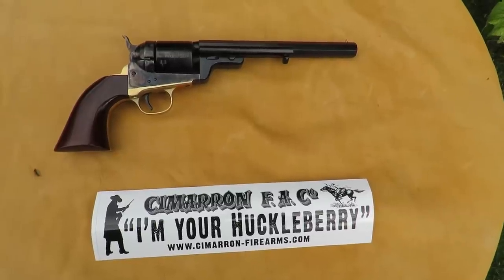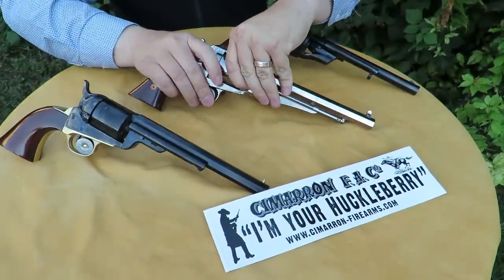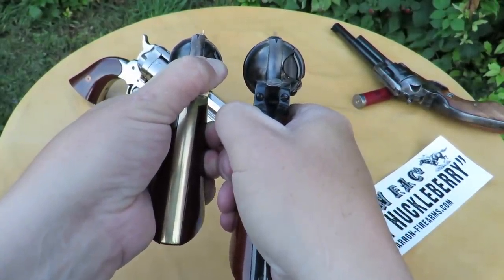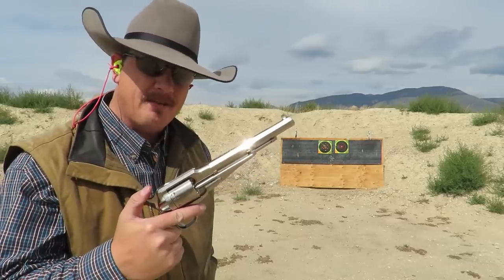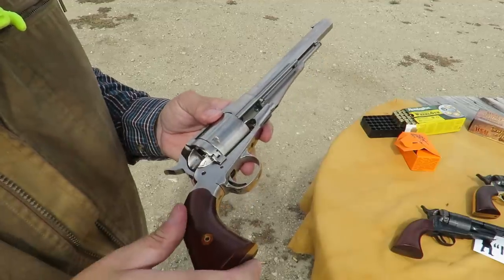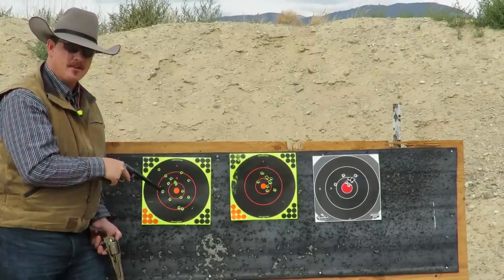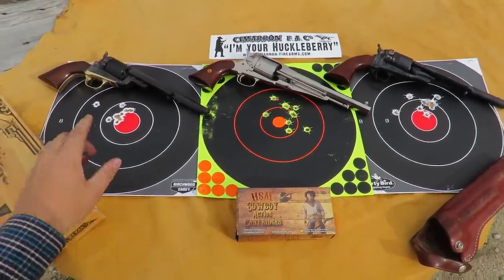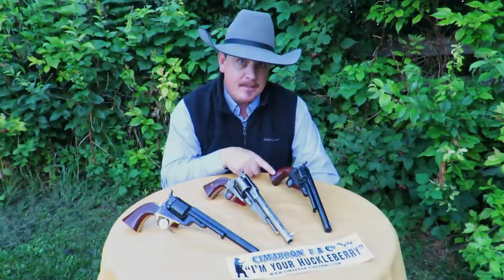CONVERSION REVOLVERS! from Cimarron Firearms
Here are 3 conversions from Cimarron Firearms...

- 1851 Richards-Mason Navy Conversion in 38 Special
-1858 New Model Army Conversion in 45 Long Colt
- 1860 Army Richards Transition Type II Conversion in 45 Long Colt

Visit the official T.A.C. website at adventurecowboy.com